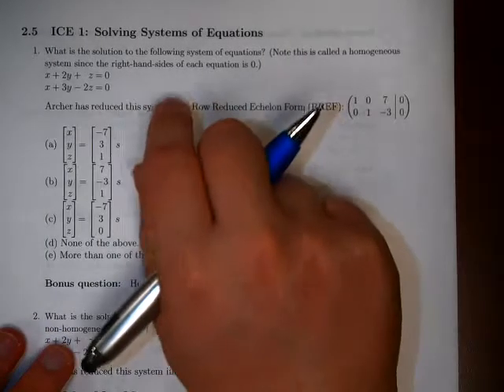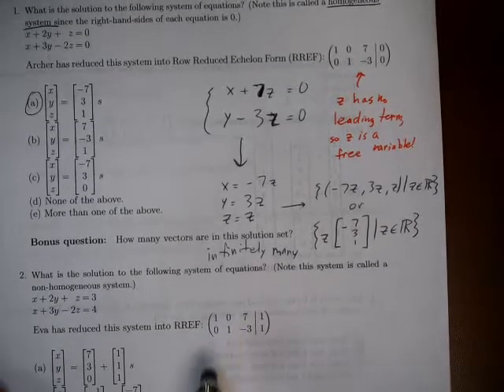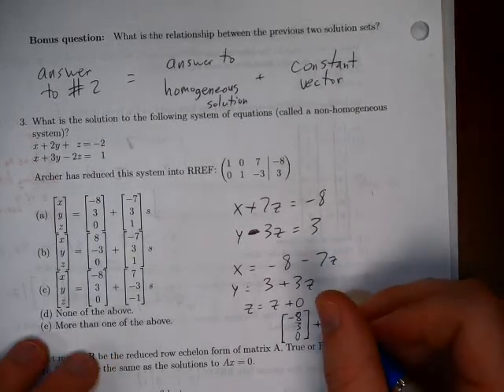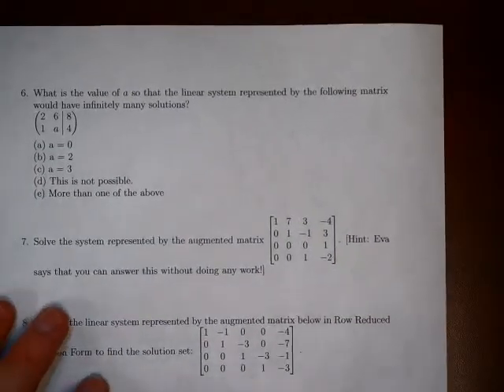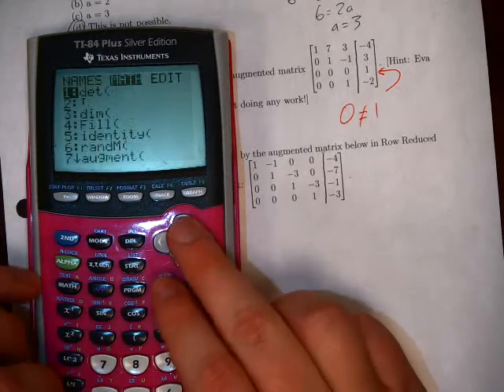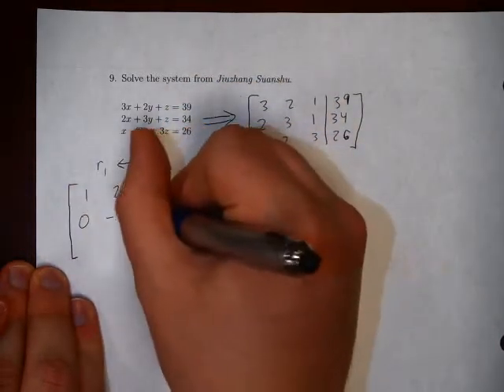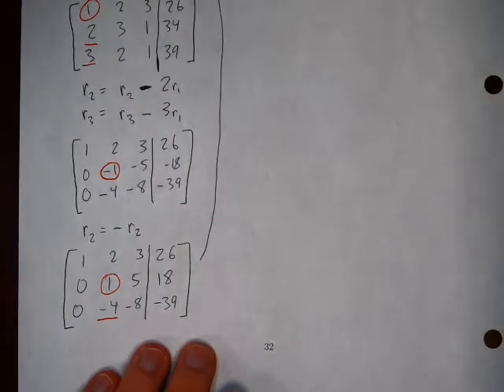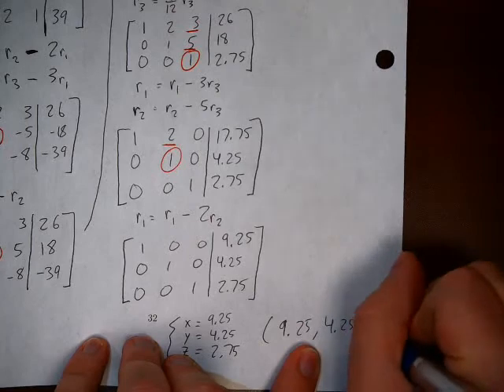ICE 1 - Solving Systems of Equations